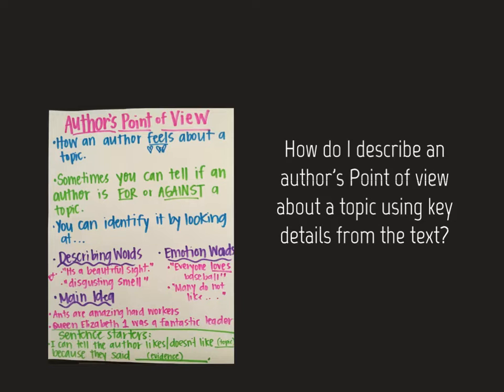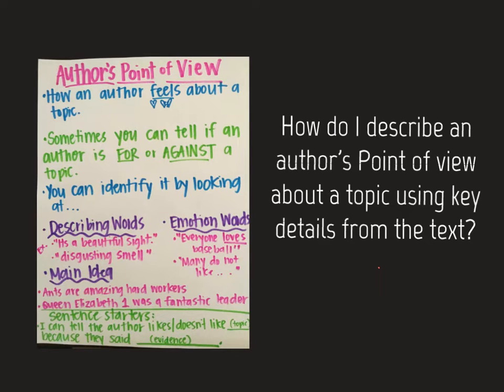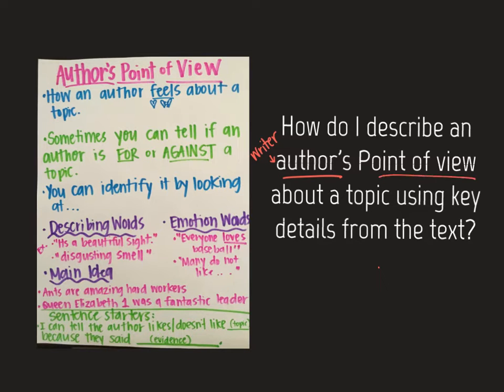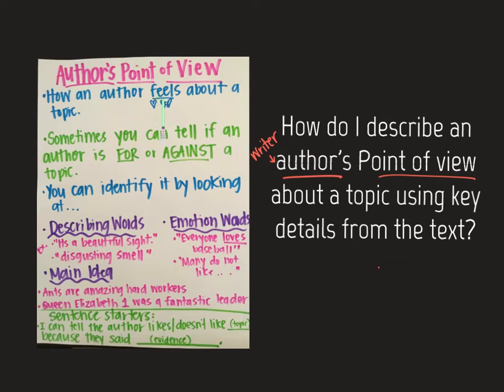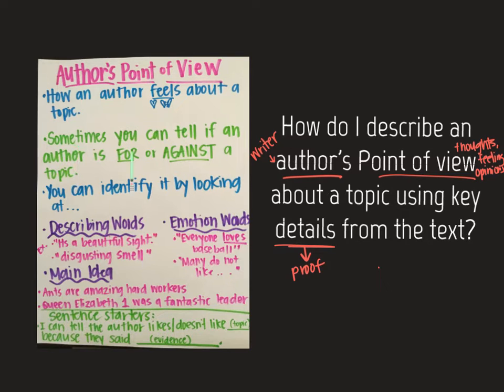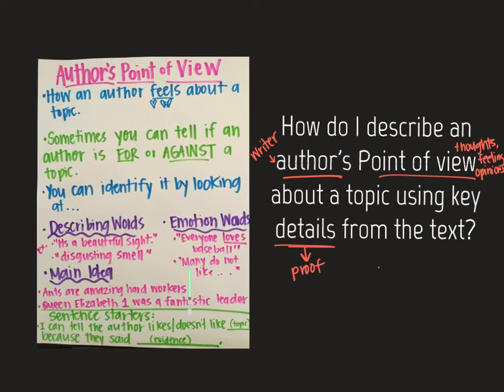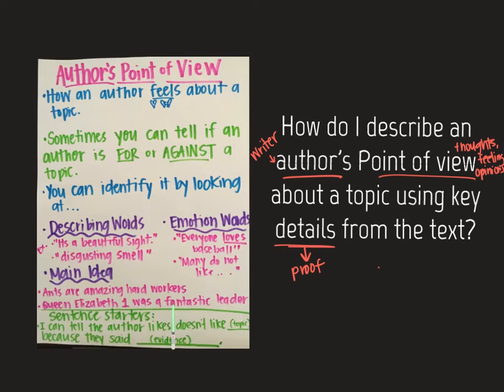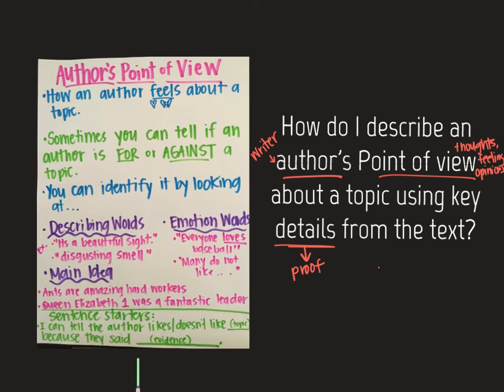Week 2 Reading Intro